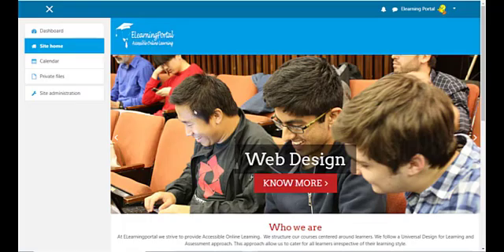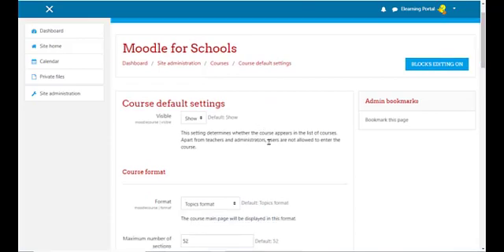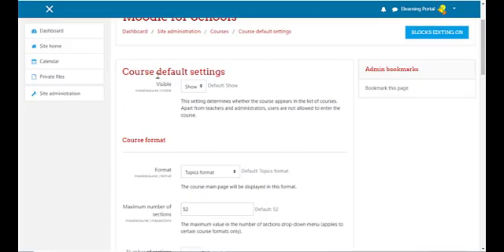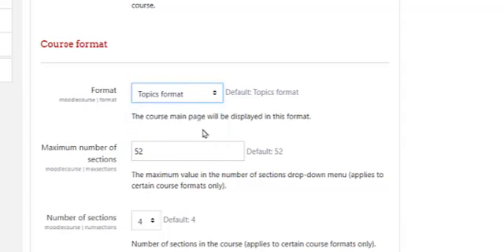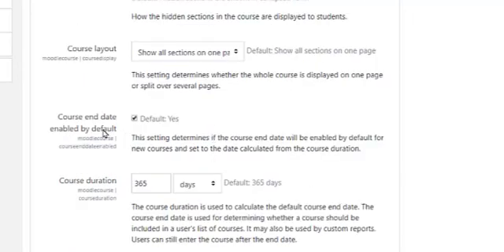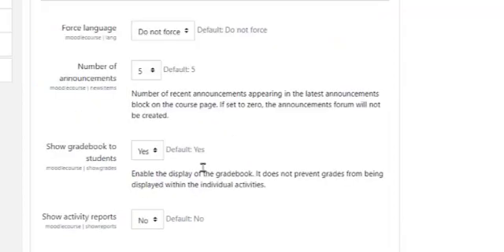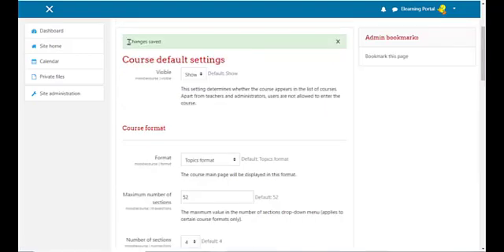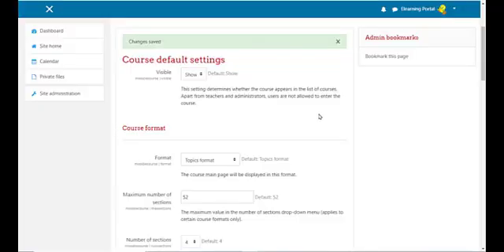Moodle Course default settings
Learn how to customize the default settings of your Moodle courses.